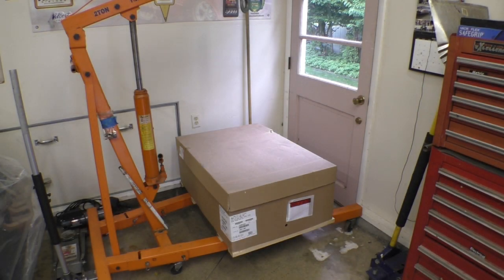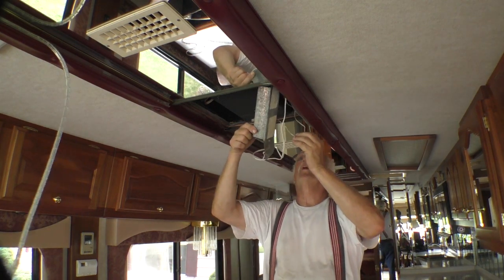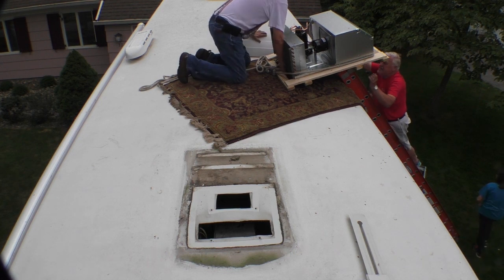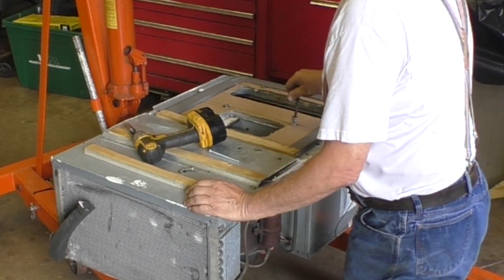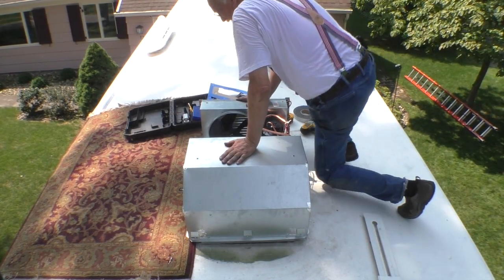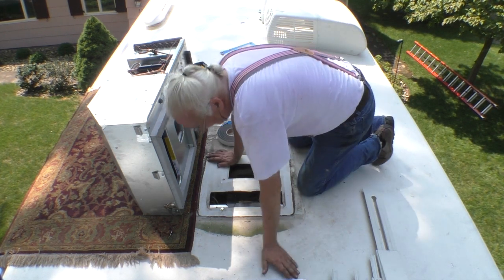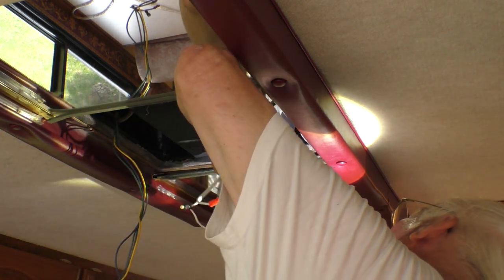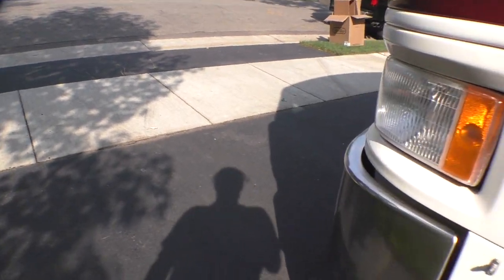Swapping the old A/C unit on the American Dream with a new one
When we went to the race at Norwalk we had a number of systems that failed on the Motor Home. One was the Refrigerator (the gas fired side, the electric ran fine the whole weekend) and that has been fixed and a video produced on that.

Another failure was the step motor (again) that has been replaced and video produced.

We had the line between the transfer pump and the injector pump fail (it wore through due to a rub point on an old clamp (that was documented here).

Finial was the front A/C unit stopped producing cool air. The fan ran, and the compressor ran, but it produced no cool air (on a hot weekend, seem like more and more race weekends are HOT). We were fortunate that we have ceiling ducts. We closed the ones in the rear and left the ones in the front open. This pumped the cool air from the rear unit to the front ducts.

I could not find much information on the process of swapping out the A/C unit. On big question was how to get the unit off the roof and the new on the roof. I was reminded here of a video produced by Terry in his thread Total Rebuild on how he got his A/C unit up

As of today I have yet to speak with any A/C manufactures, left messages (fill out forms online but was never contacted). I ordered a Coleman A/C unit Mach 15 48204C866 as a guess and pretty much in the dark. I thought I had a model 7333C8864 which is a 13,500 BTA unit based on the documentation that came with the coach, wanted to upgrade to 15,000, the A/C unit.

There is very little guidance on the pieces and process needed to do the swap. There are suggestions that you need the A/C unit, a new control unit, and a new grill as the old ones are not supposed to fit. In my case I only needed the A/C unit, the old control model works fine and the grill did not need replacing, in fact had I ordered it, it would not have fit.

The unit I received looks identical to the unit I am replacing (compressor, condenser, plumbing, the old cover fits on the new unit), with a few exceptions. The mounting bolt holes are in a different location, old mounting bolts are 5/16 and the new ones are ¼ inch, the intake and exhaust ports are in the same location but slightly different shapes (I attribute these changes to change made to the unit over the years).

This long video is the process from the new unit sitting on the floor in the garage to testing the temperatures produced from the new unit.